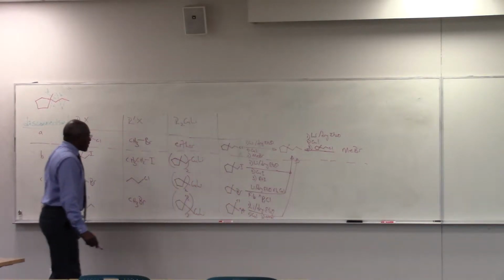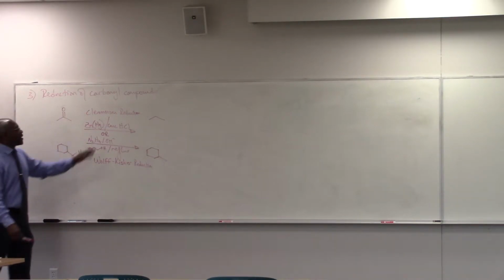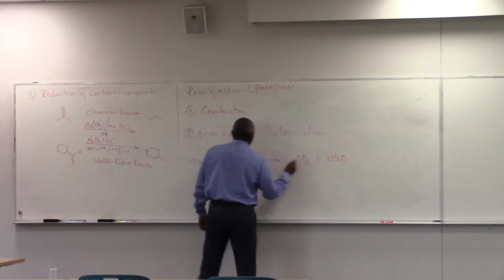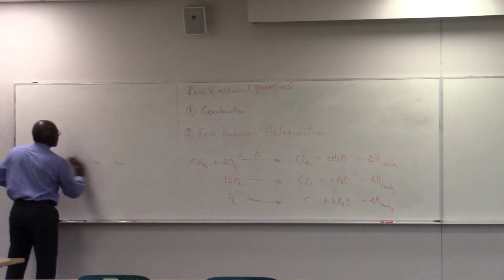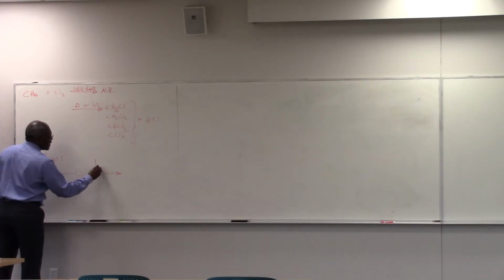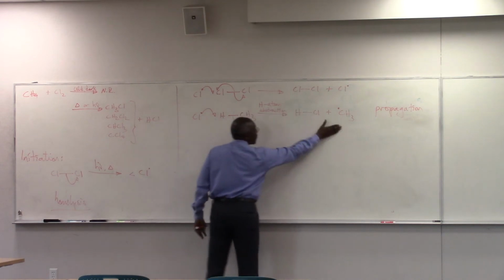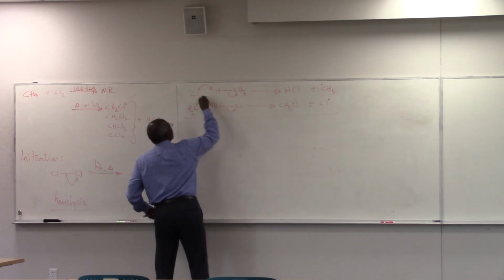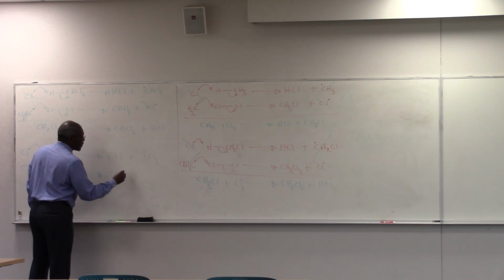Preparations and reactions of alkanes Pt 1